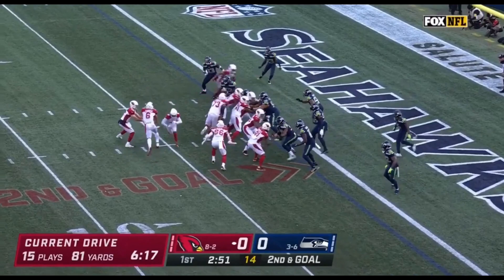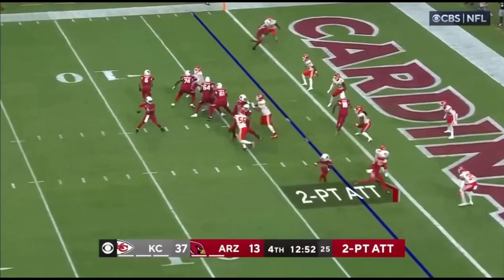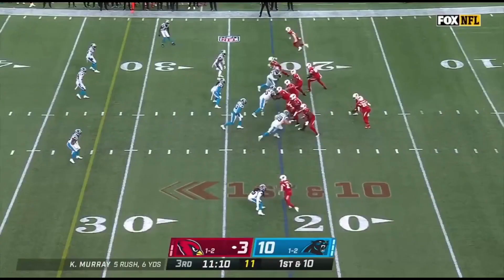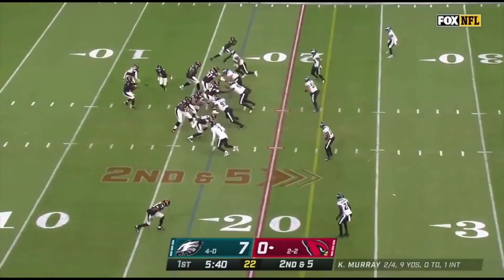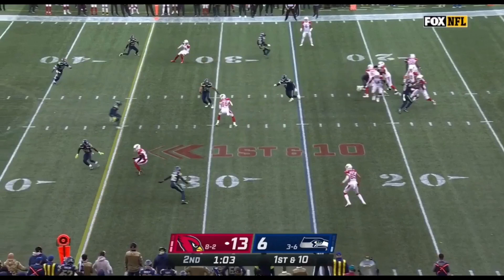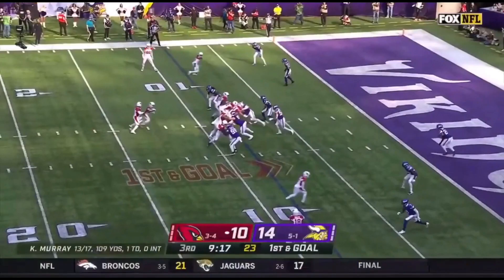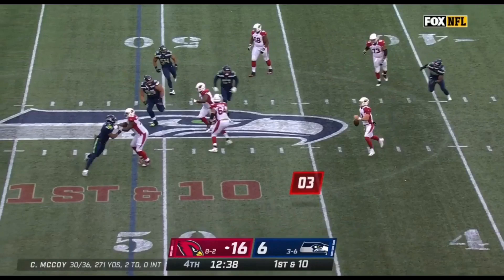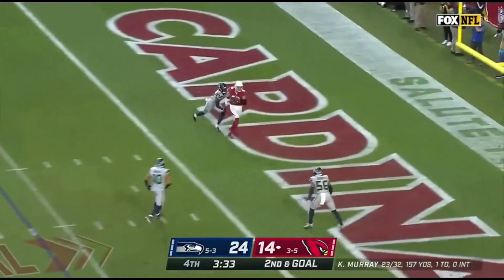Zach Ertz Cardinals Highlights | Welcome To Washington | Benezette Films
Benezette Films

PSN: CircleSky1968
Washington Commanders Highlights